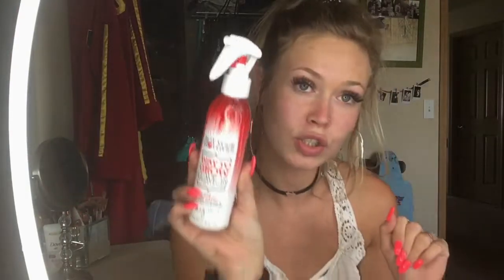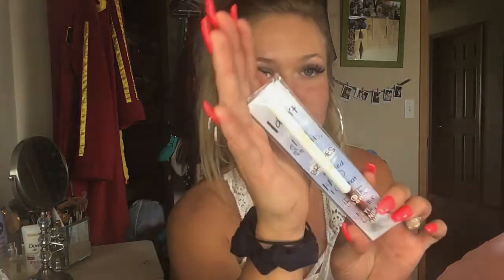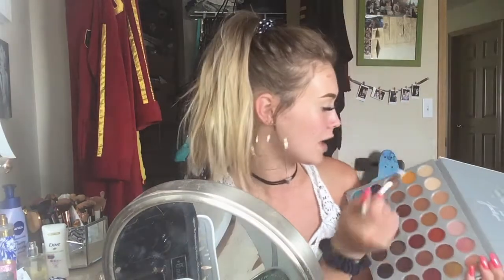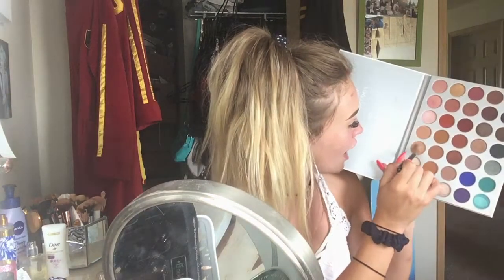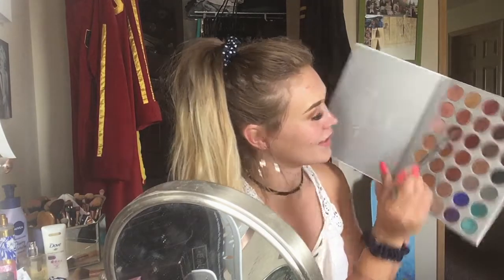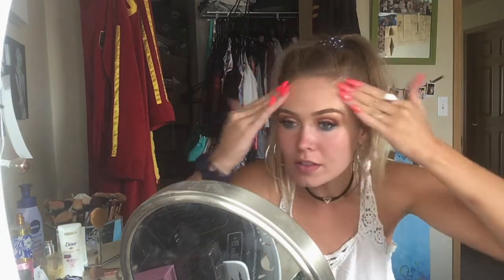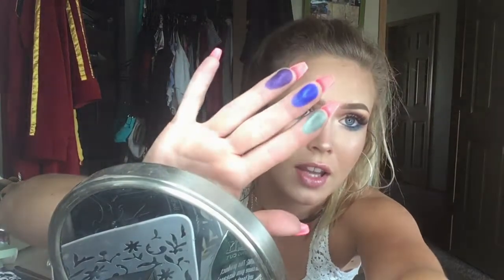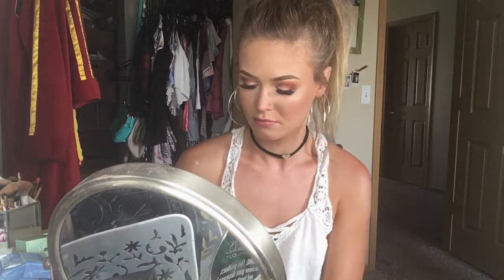FIRST IMPRESSIONS/ULTA HAUL💋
Hey ladies! hope you all enjoy this video! I know I haven't posted in a while but I'm excited to be getting back into it for reals now! XOXO